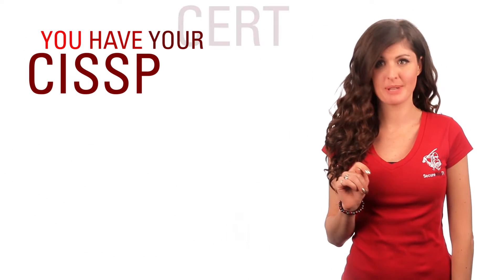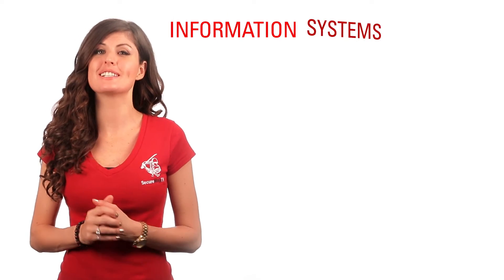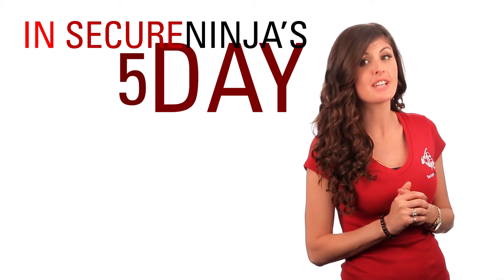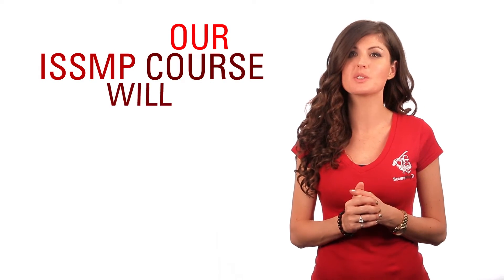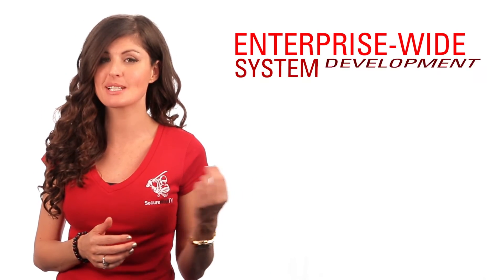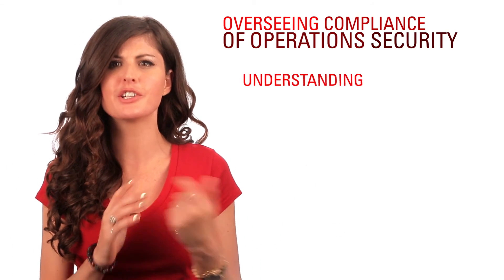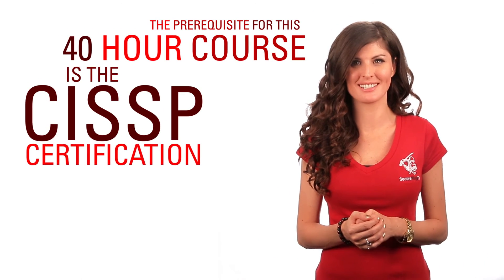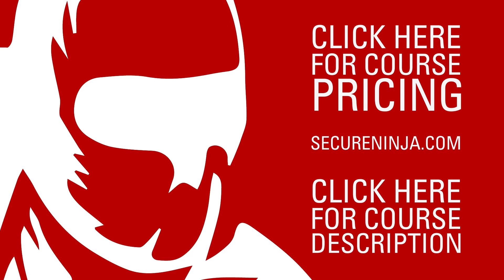ISSMP Course Description- Cybersecurity Training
ISSMP or Information Systems Security Management Professional is a specialty of the CISSP certification. It covers enterprise security management practices, enterprise wide system development security, law, forensics and ethics, operations security compliance, disaster recovery planning and more. Learn more about SecureNinja's bootcamp cybersecurity training courses